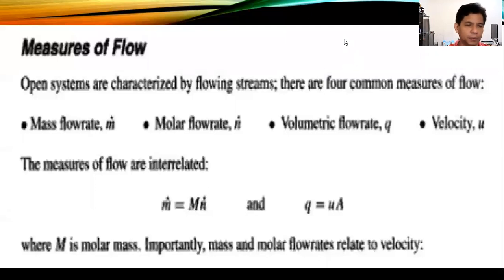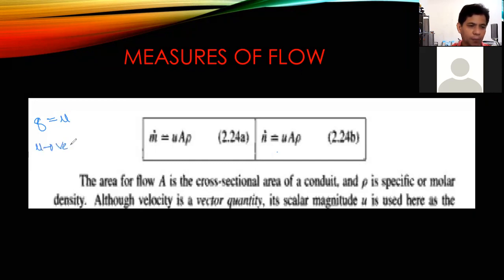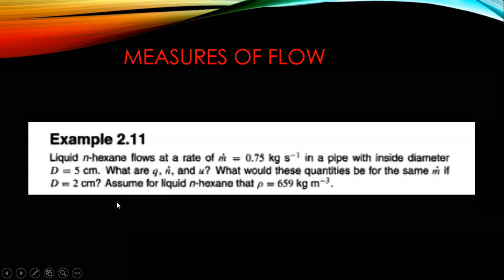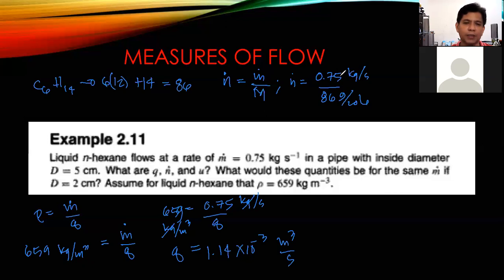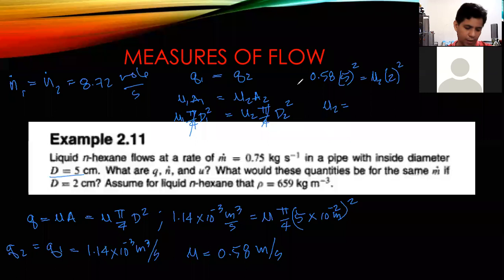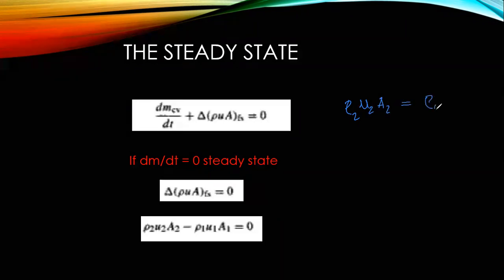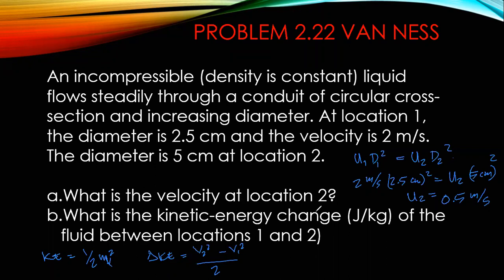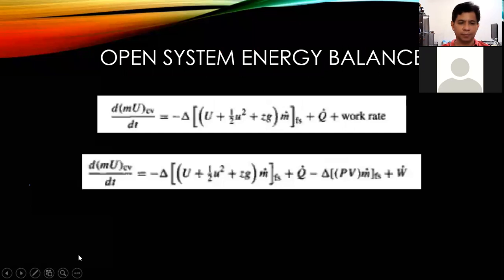Measures of Flow